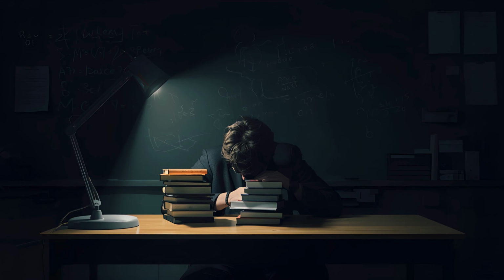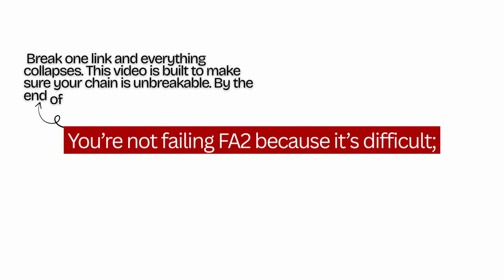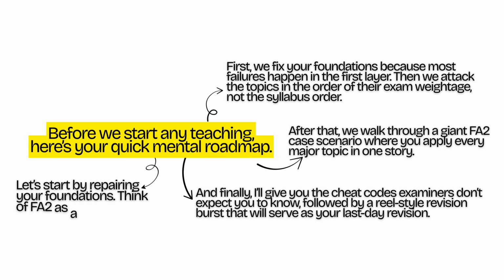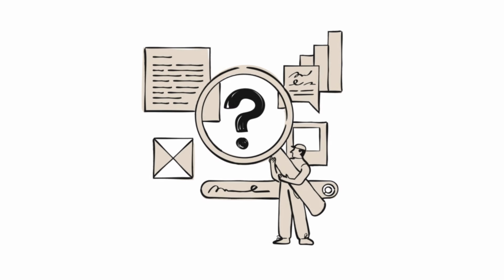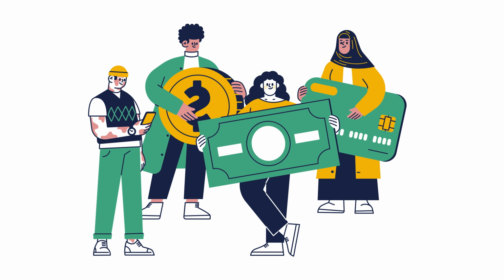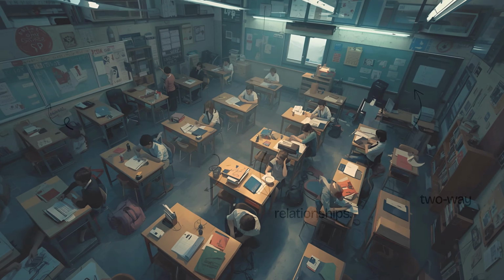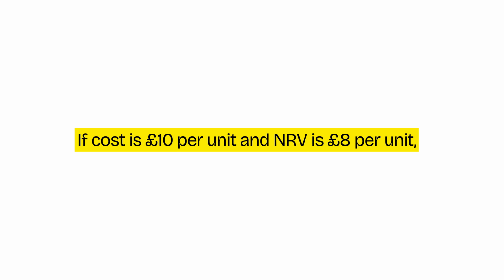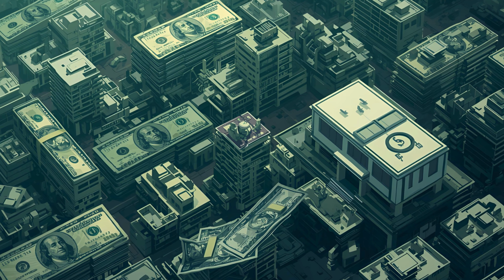Stop Studying FA2 Wrong | New 2026 Strategy Every ACCA Student Must Know | Education Bench 🎯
If you’re preparing for ACCA FA2, this video will change the way you study. Most ACCA students rely on memorization, outdated notes, or scattered concepts. But FA2 isn’t meant to be memorized — it’s meant to be understood. And that’s exactly what this breakdown gives you.

Inside this lesson, you’ll learn the core logic, formulas, and exam-tested principles behind ACCA FA2. Whether you're aiming to pass FA2 on the first attempt, struggling to connect FA2 with MA1 or FA1, or you simply want clearer explanations, this guide helps you master the foundations that future ACCA papers build on.

We’ll cover:
✔ The FA2 topics that examiners test repeatedly
✔ How to think like an ACCA student instead of a textbook reader
✔ Real examples that simplify complex FA2 concepts
✔ The biggest FA2 mistakes students make — and how to avoid them
✔ Smart study strategies that drastically improve recall and speed

By the end of this video, you’ll feel confident, clear, and actually in control of your FA2 prep.
Because the truth is… ACCA doesn’t reward those who study hard. ACCA rewards those who study smart—and FA2 is where that journey starts.

If this helped your ACCA FA2 preparation, comment “FA2 Ready” below so more students find this video.

Let’s make the ACCA journey easier—together.